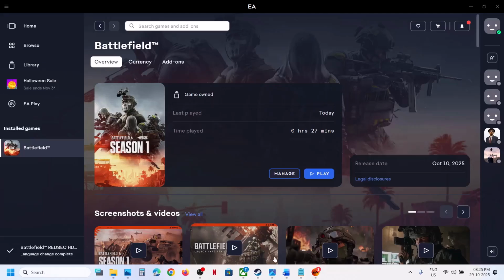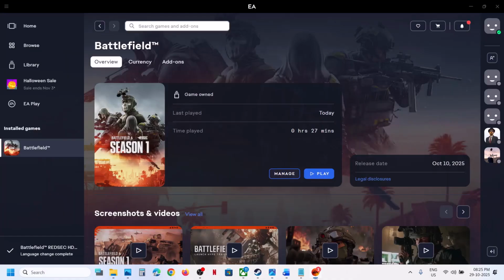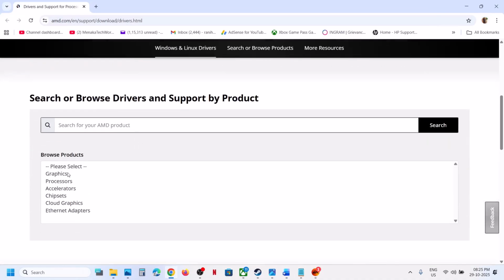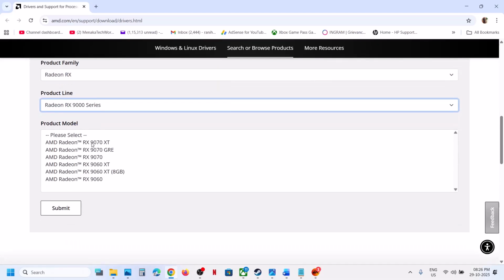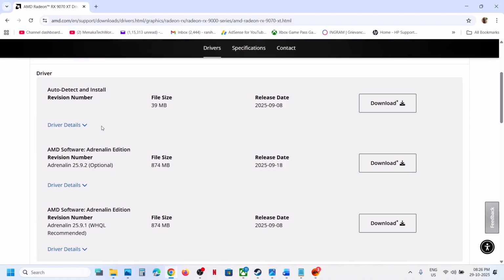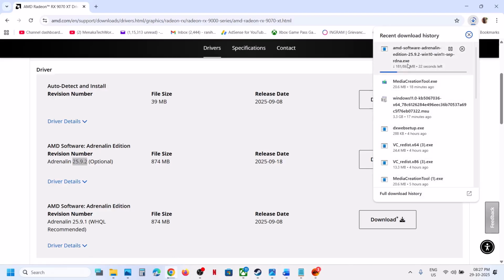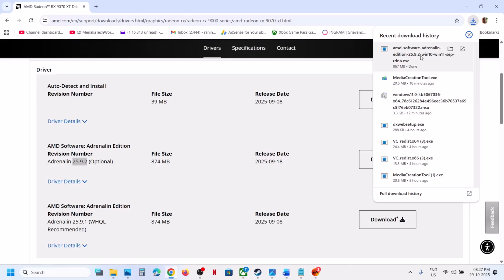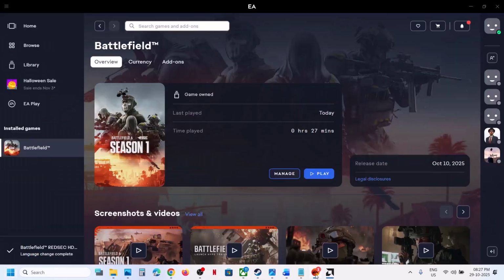Fix Battlefield 6 REDSEC Error Please Update Your AMD Radeon Driver Required Version Is 25.10.13.1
How To Fix Battlefield 6 REDSEC Error Detected AMD Radeon Driver Version Please Update Your AMD Radeon Driver The Required Version Is 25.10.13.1